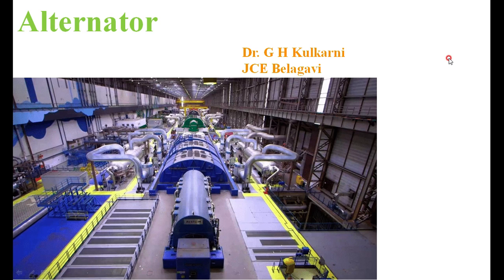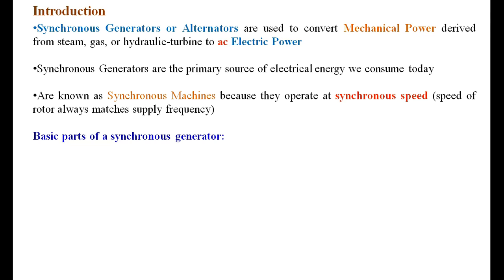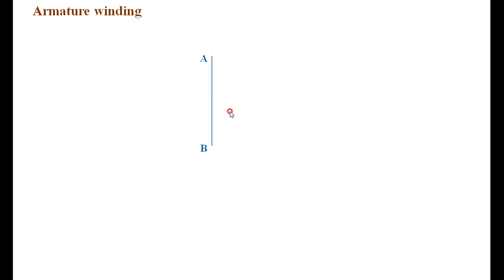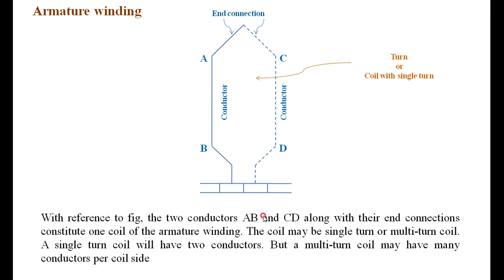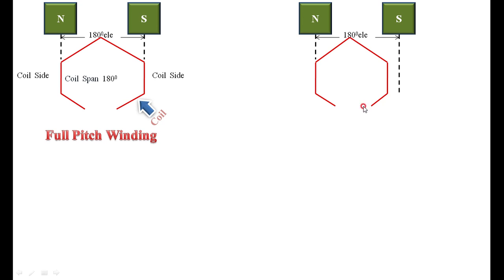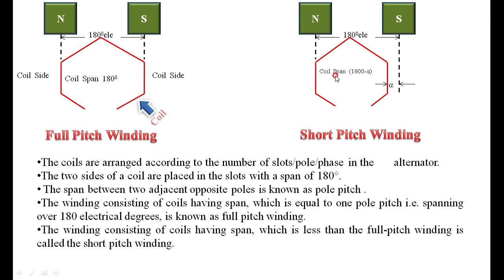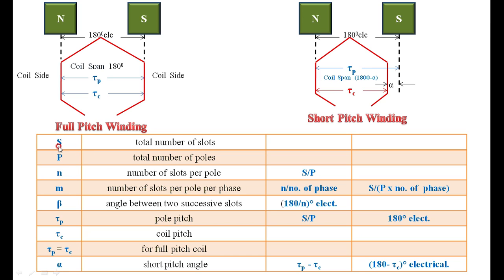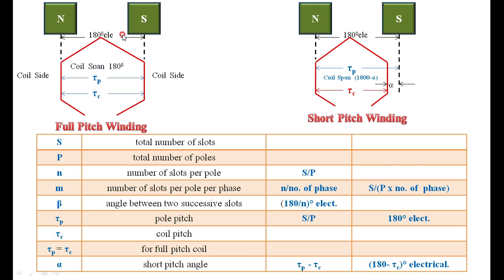Alternator _1_ Introduction